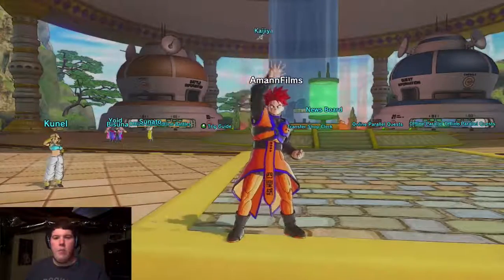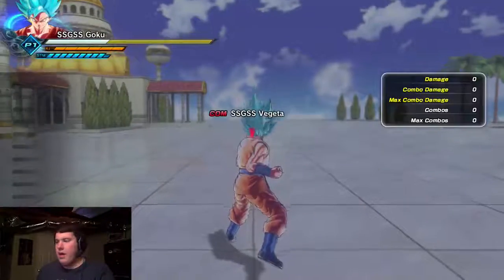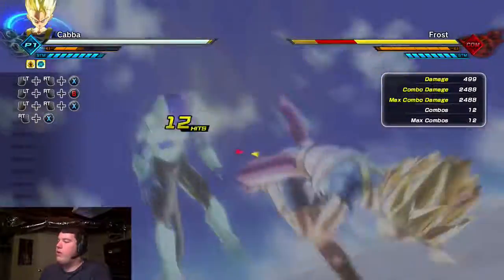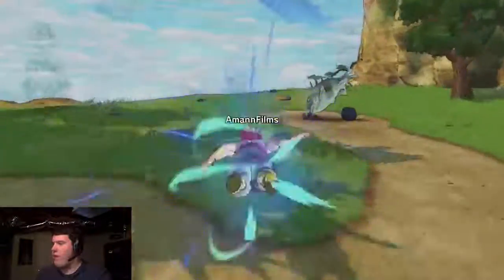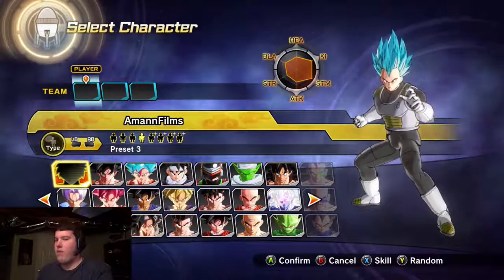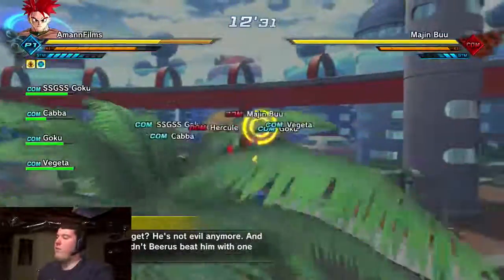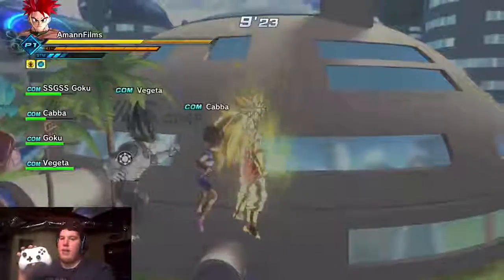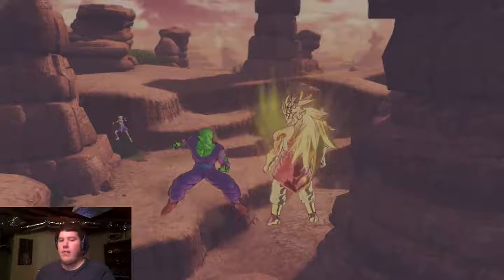NEW DLC AND NEW MASTERS!- Dragon Ball Xenoverse 2 DLC 1 Review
I WANT TO WISH YOU GUYS A HAPPY NEW YEAR AND THIS IS THE VERY LAST UPLOAD FOR THE YEAR OF 2016! 2017 WILL BE MORE EXCITING THAN EVER. MORE RECORDING IN CALL OF DUTY AND GTA 5 WILL BE COMING TO MY YOUTUBE CHANNEL! SO THIS IS THE FIRST DLC PACK FOR DRAGON BALL XENOVERSE 2 AND I DECIDED TO REVIEW IT AND SEE WHAT THEY ADDED AND IT LOOKS GREAT!

Lets get this video to 20 or 30 LIKES!

If you missed the Dragon Ball Xenoverse 2 Series, click here to go to the playlist